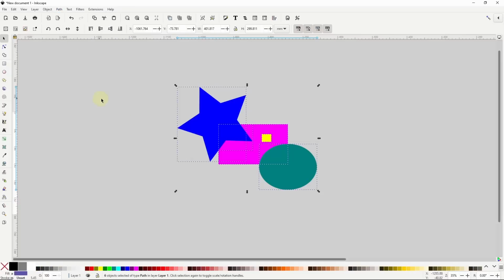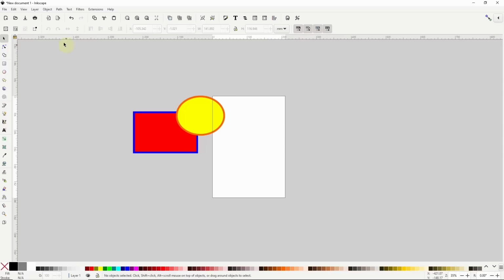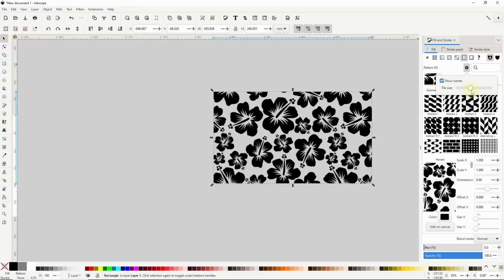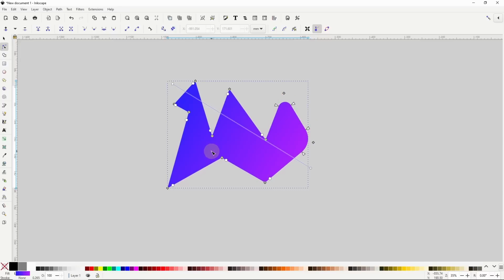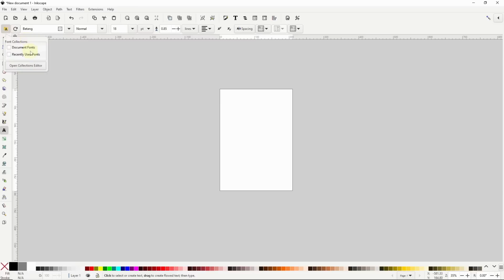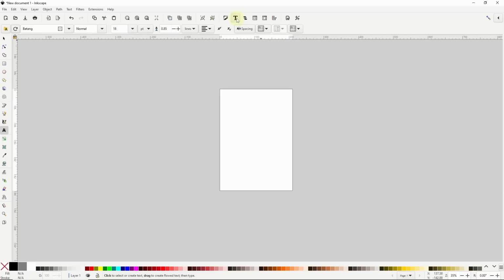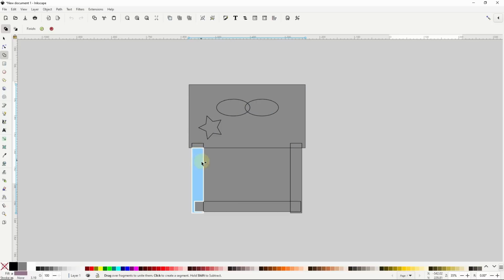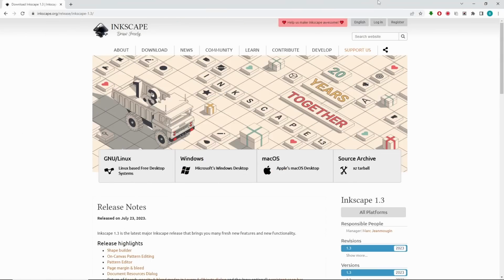Inkscape 1.3: HUGE Updates!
Inkscape version 1.3 was released on July 23, 2023, and comes with a lot of awesome additions and improvements. In this video, we'll take a look at all of the major ones.

Timestamps:
00:00 Intro
00:08 User Interface & Canvas
02:26 New Path Operations
03:15 Pattern Editor
04:56 Node Tool Updates
06:18 Other Tool Updates
07:43 Font Collections
09:52 Live Path Effects Redesign
11:16 Shape Builder Tool
13:42 Outro